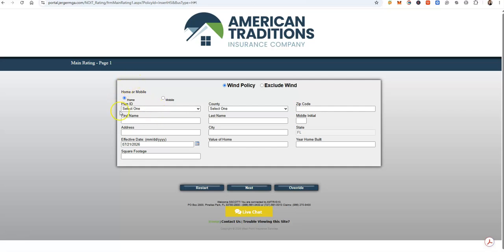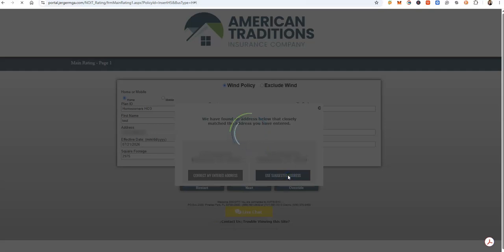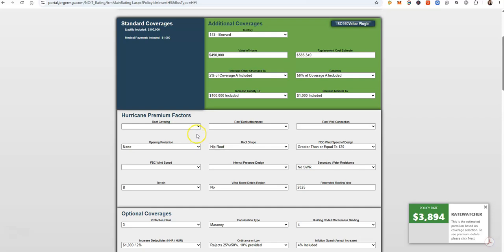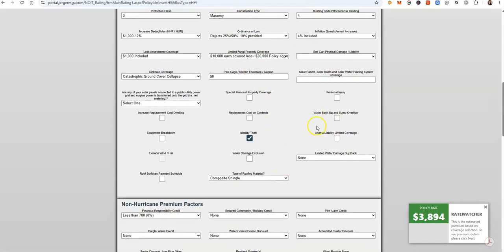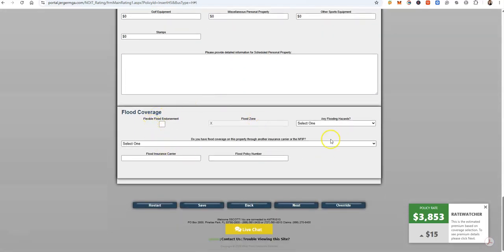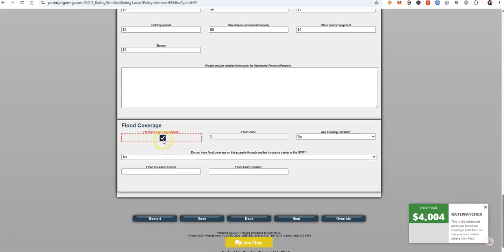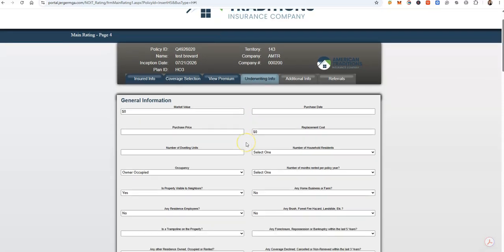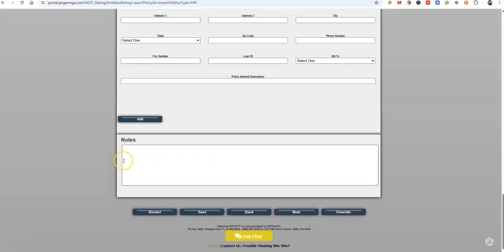How to quote Homeowners HO3,HO6, DP3 and HO4